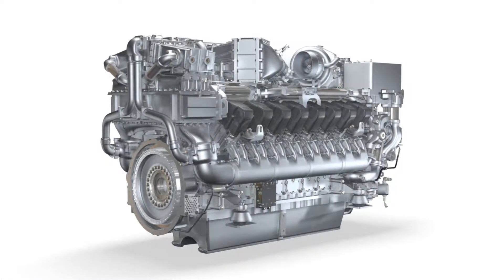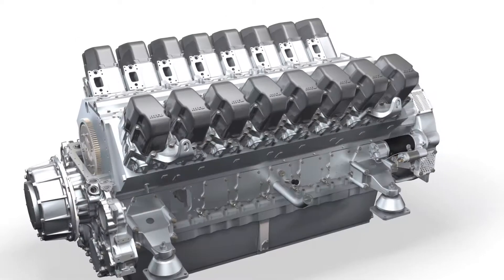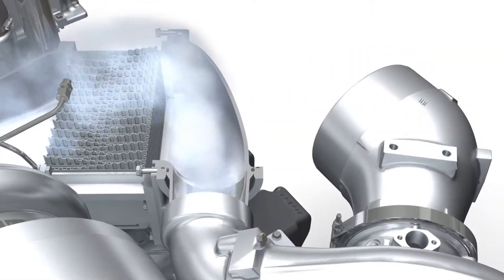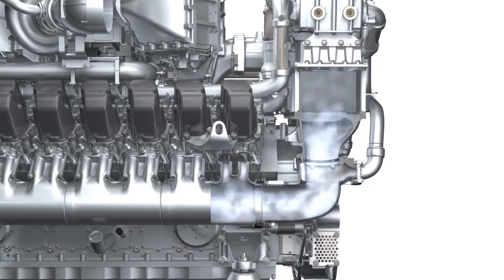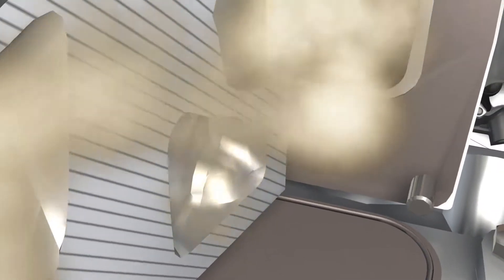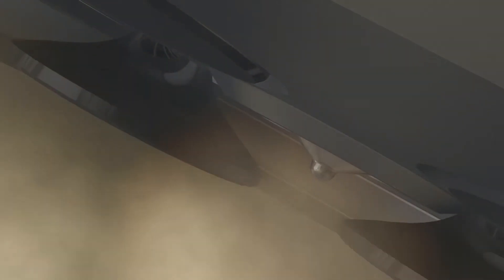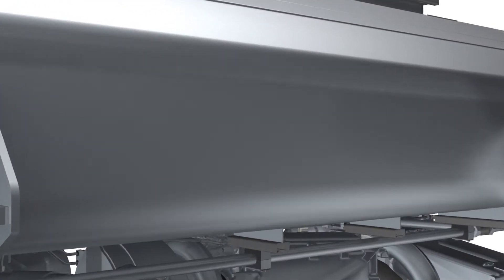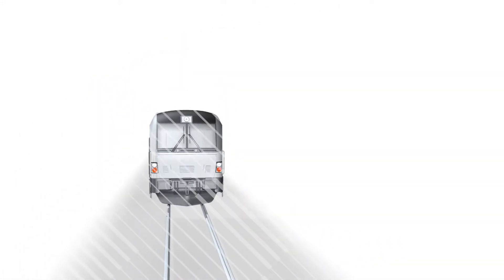mtu Technologies: the Incredible Journey inside a Locomotive Engine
Have you ever wondered what the inside of a locomotive engine looks like?

Join us on a fascinating journey as we introduce you to the common rail injection technologies that make mtu diesel engines both clean and efficient.